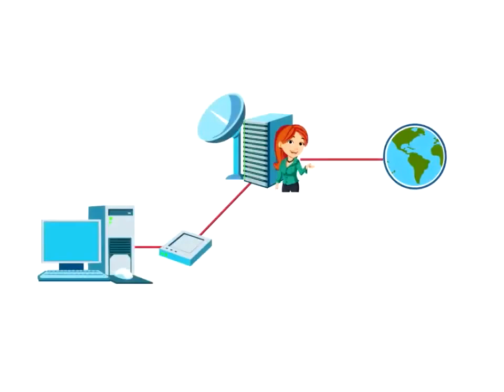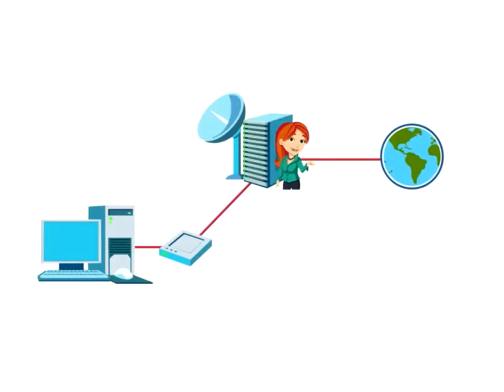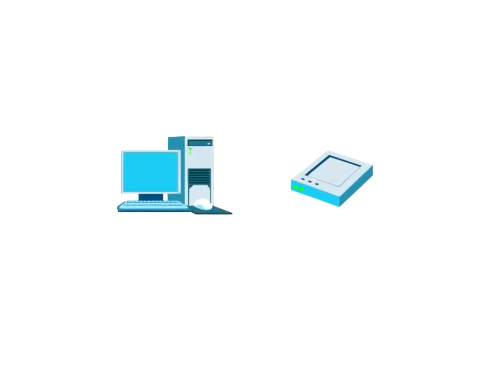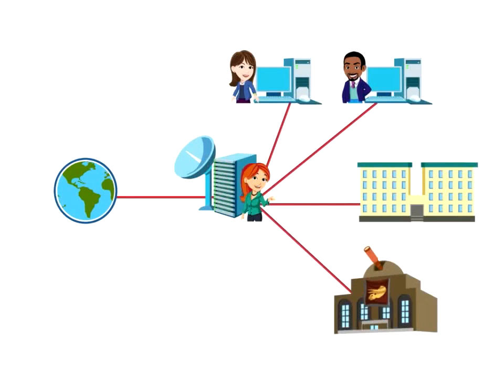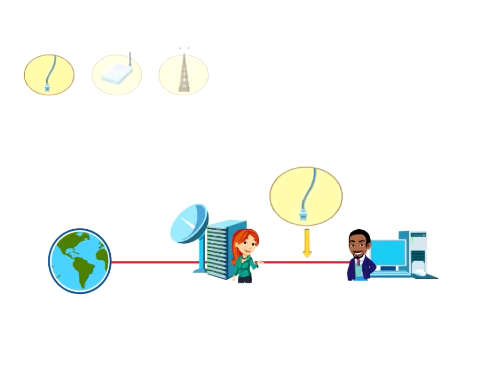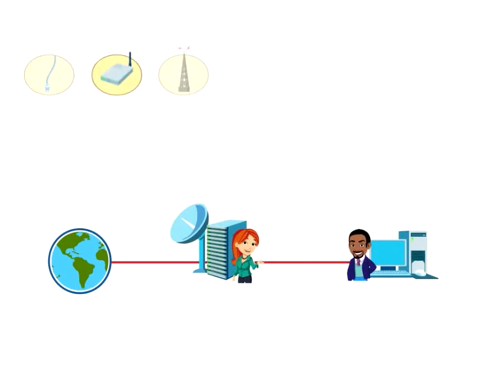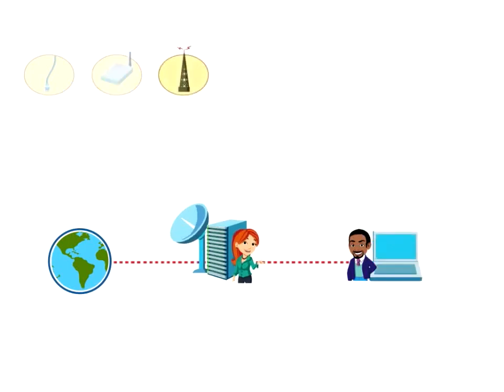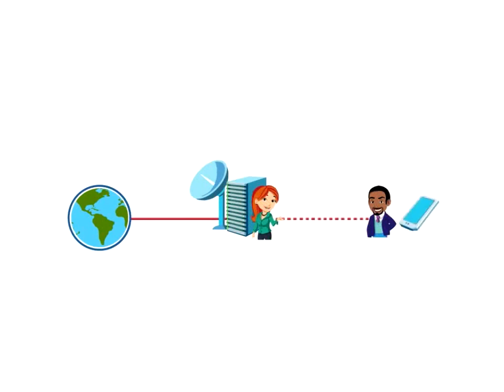Identifying the requirements for an Internet Connection